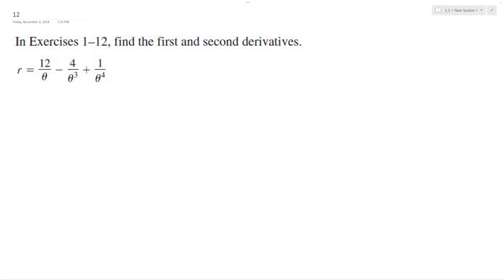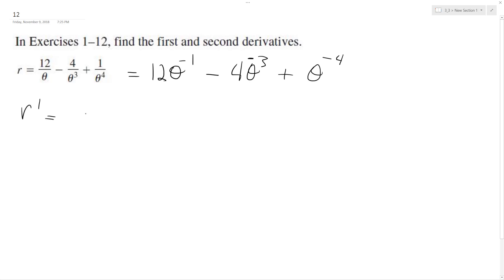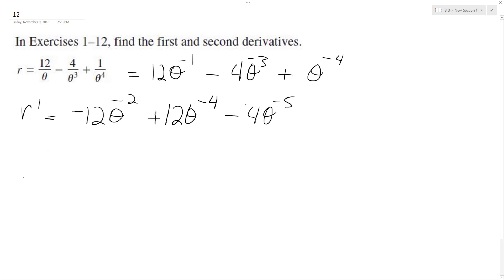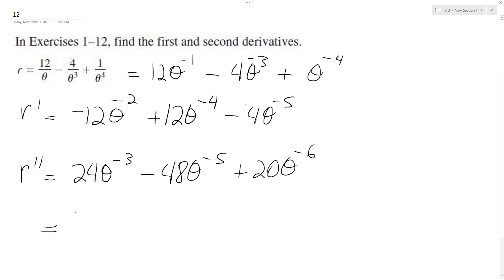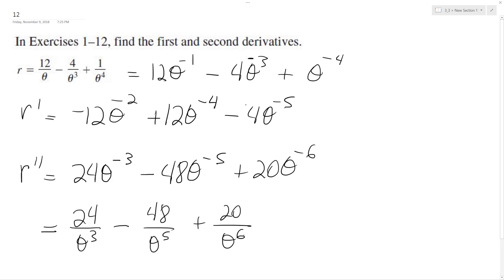r = 12/theta - 4/theta^3 + 1/theta^4, find the first and second derivative